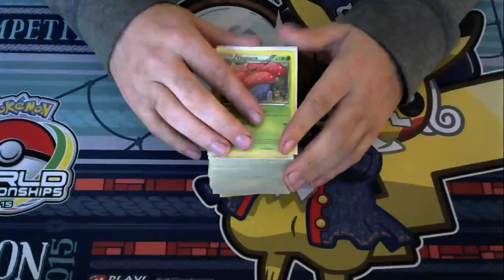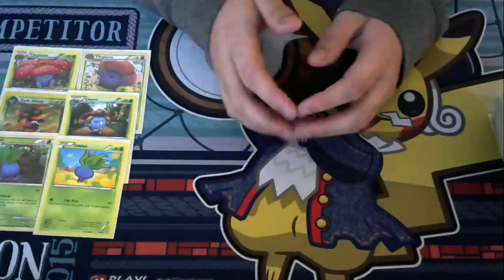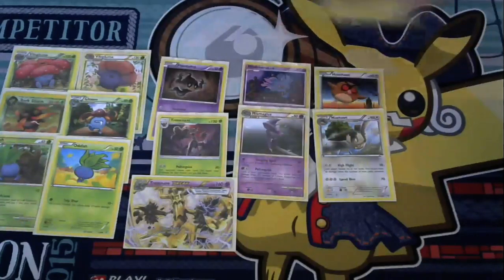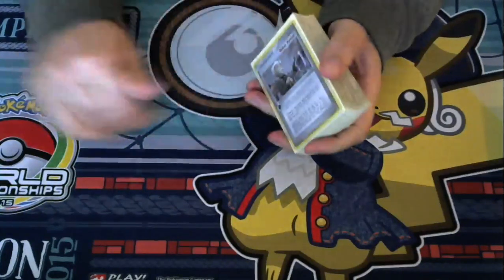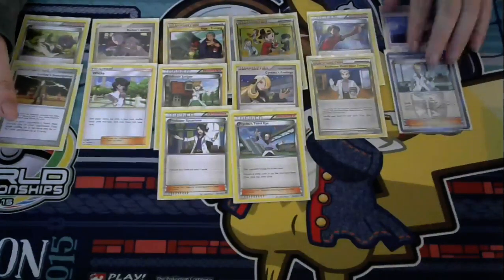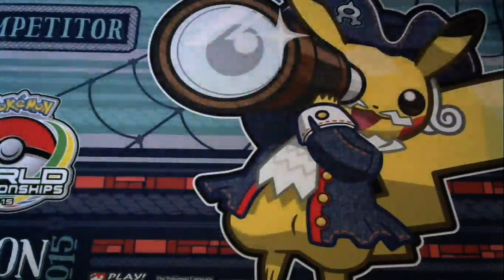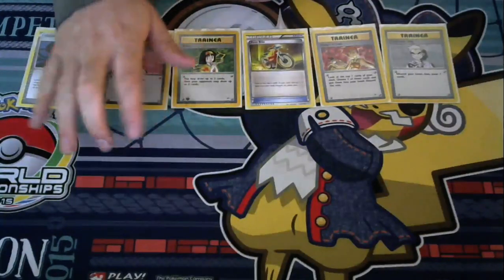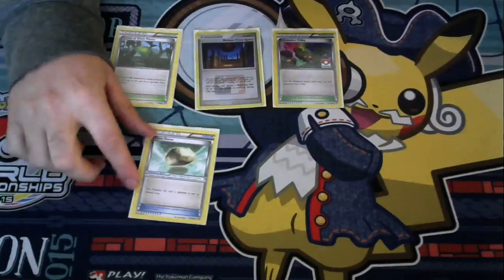U150 Deck List - Vileplume Lock